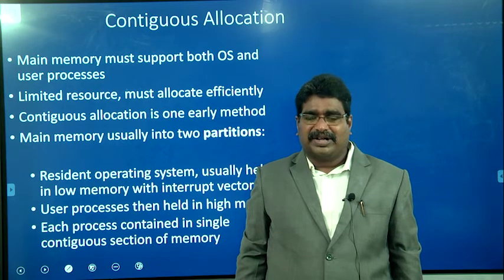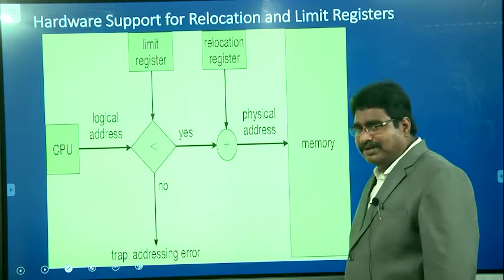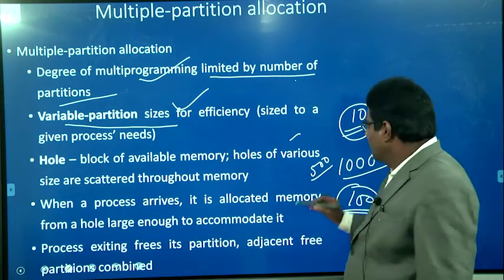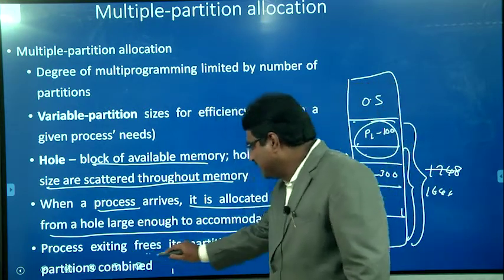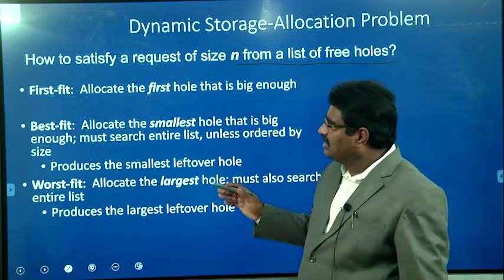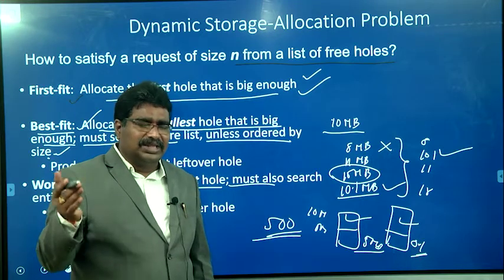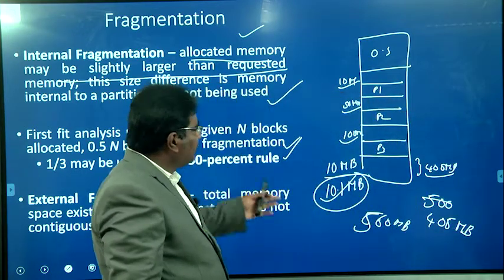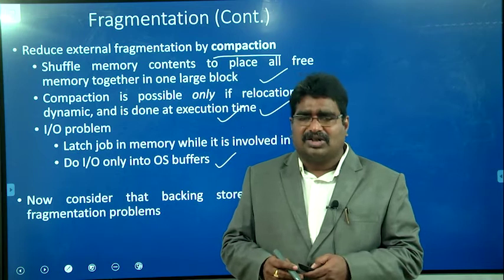4 5 continuous allocation and Fragmentation